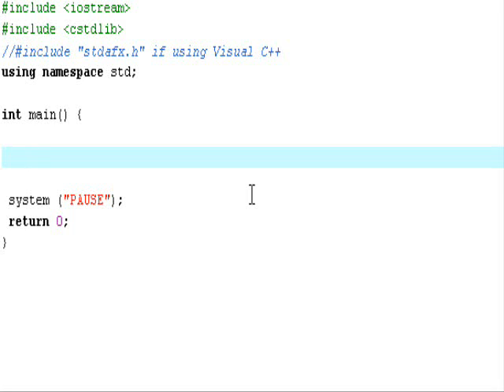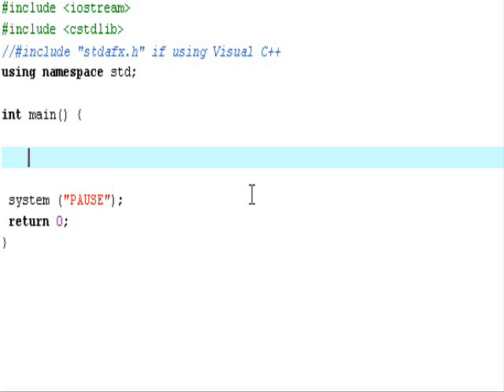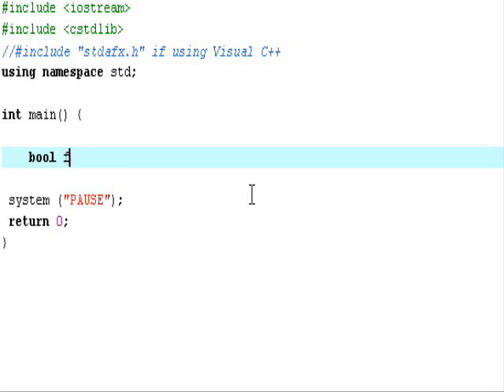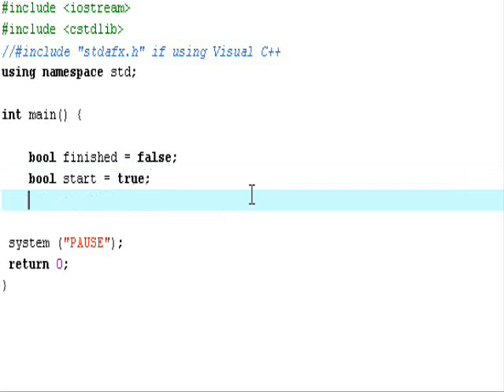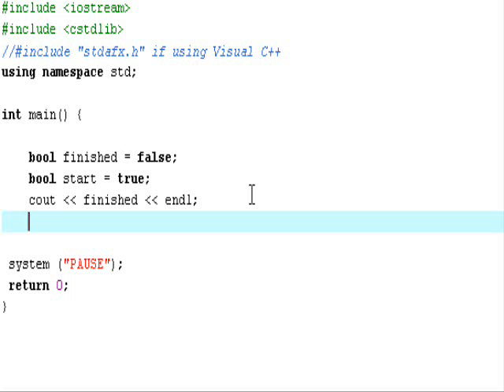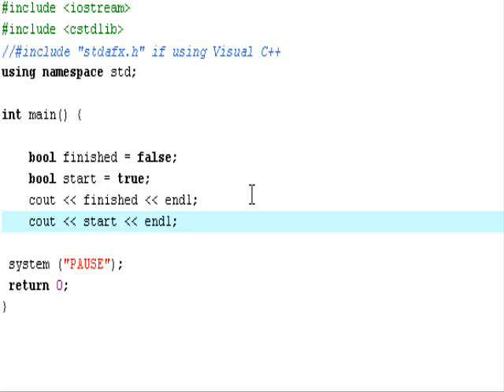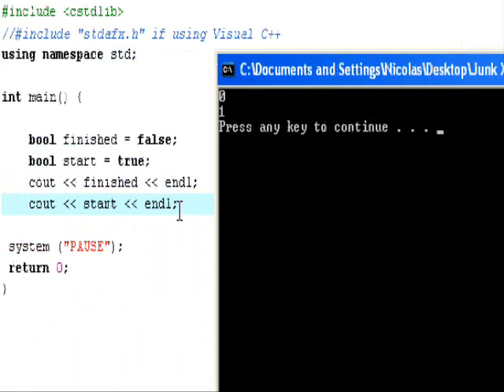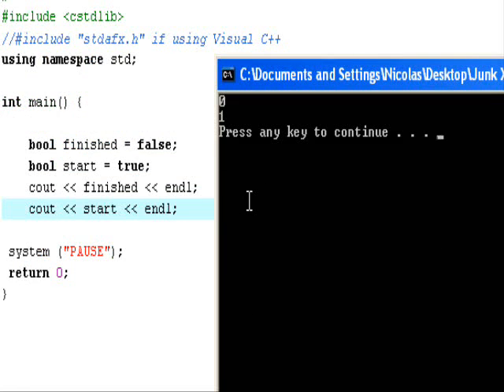C++ Tutorial 7 Boolean Variables CAVEMAN FRIENDLY HQ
A Simple C++ Tutorial Teaching You about Boolean Variables and how to use them. Either True or False. Invented by Thomas Boole